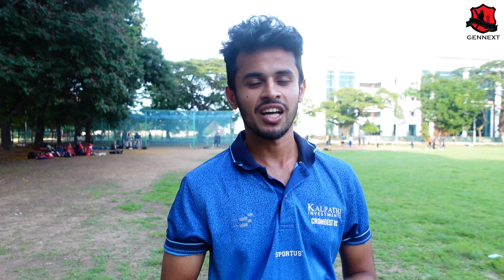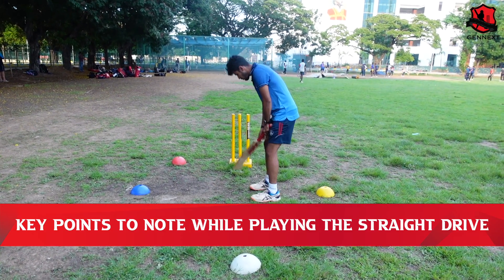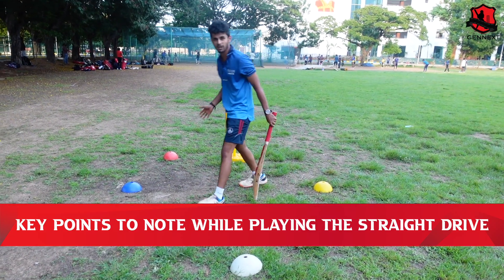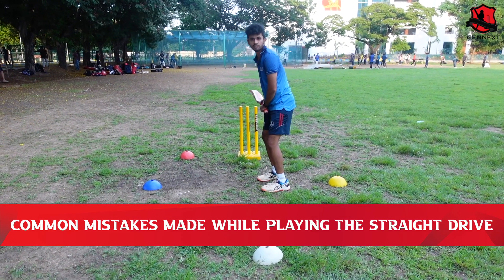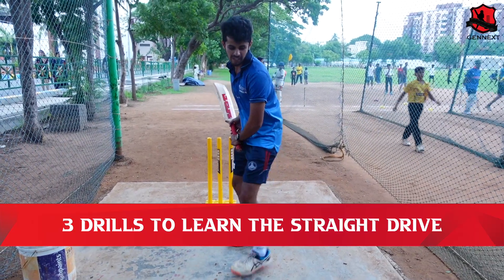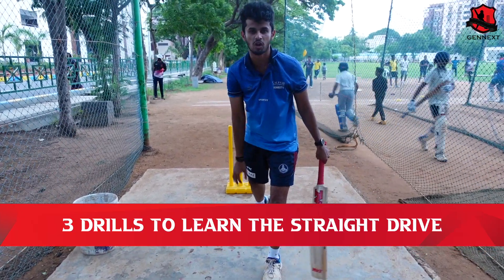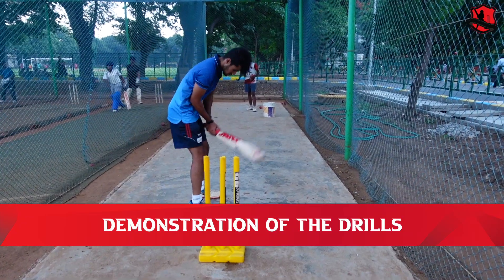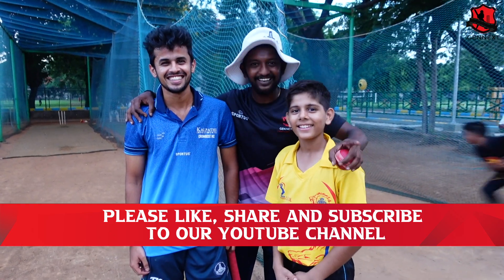How to Play the Perfect Straight Drive | Beginner Drills | Coaching Academy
In this Gen Next Drill Series, we will be teaching you how to play the perfect straight drive. If you are looking to register into Gen-Next Cricket Academy, Whatsapp your query to Sudarshan at 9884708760.

Produced and Directed by Sudarshan

Gen-Next Cricket Institute is a professional cricket coaching centre, that runs local operations across 5 centres in Chennai & overseas operations in Sharjah, the United Arab Emirates, and Maidenhead, United Kingdom. The institute, Founded by Ashwin’s father, Mr N.Ravichandran, and mentored by Mr Ravichandran Ashwin.